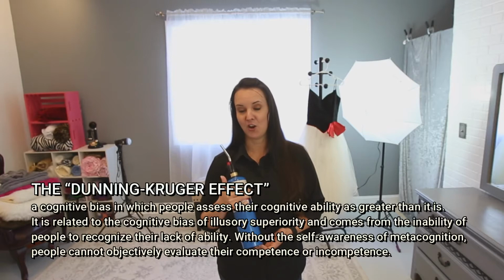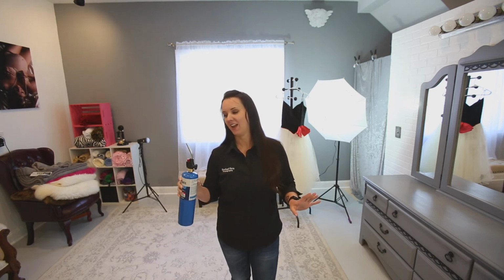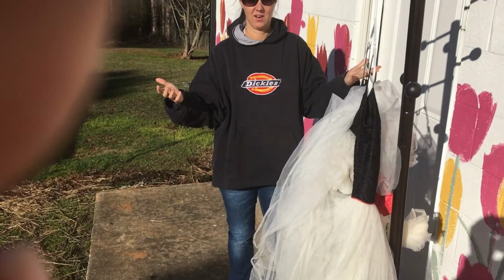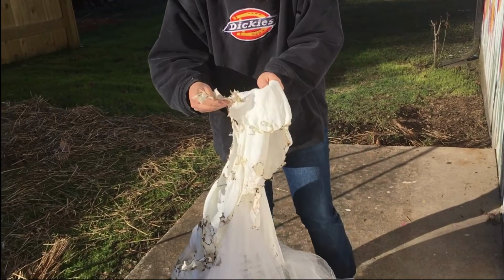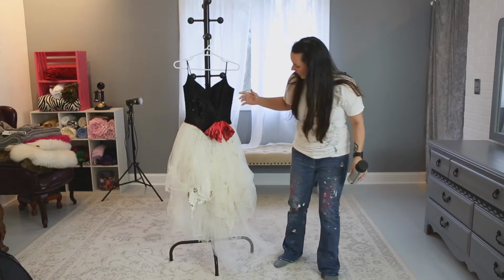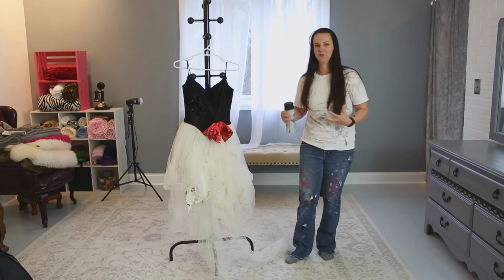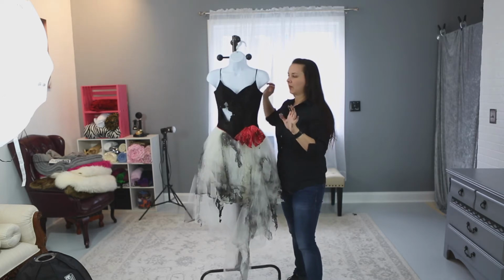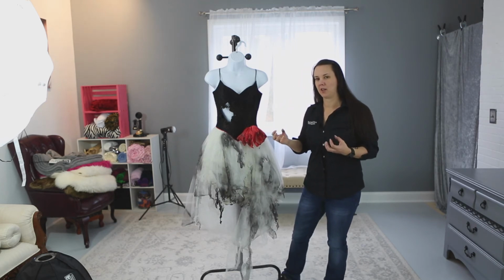Setting Dawn on Fire: Episode 02 "Torching the Dress"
Behind the scenes preparing for the next photo shoot this weekend.  In this episode, I'll show you how to make an article of clothing look charred and burned using a propane blow torch and a can of spray paint.

To follow this project on Facebook, join Boudoir Behind the Scenes

To purchase any of the art or photography featured in this video